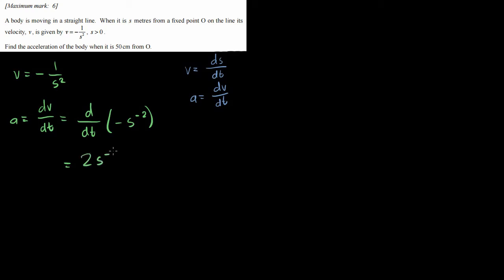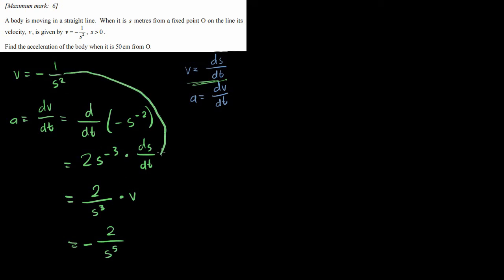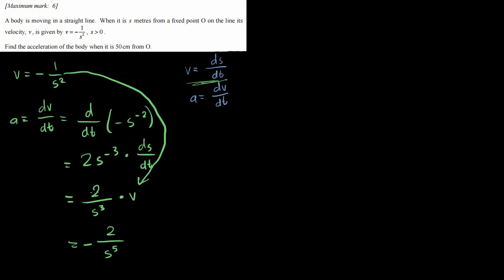[IB Math HL] Paper 1 Practice - #8